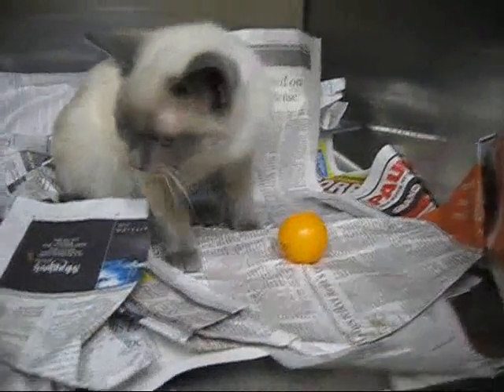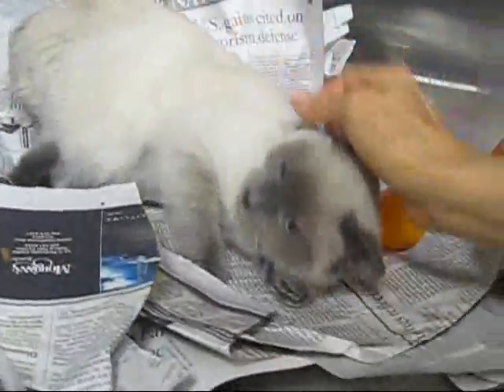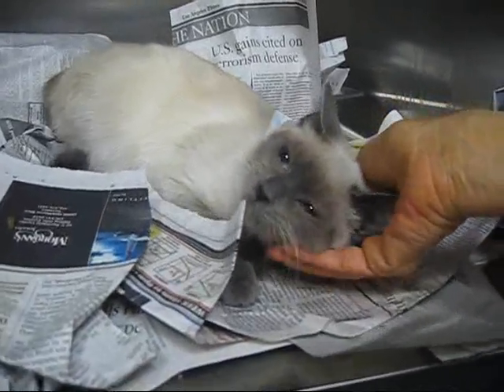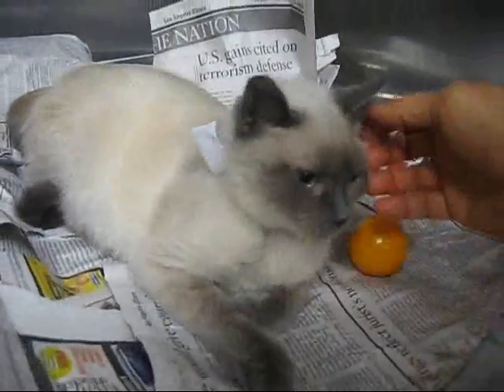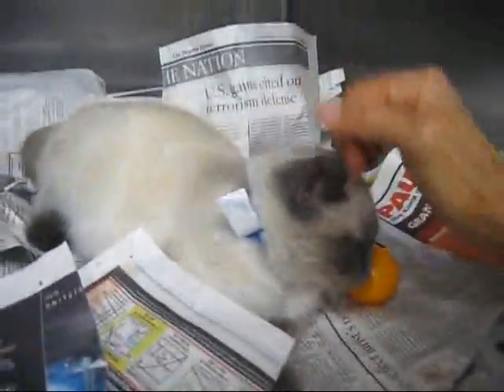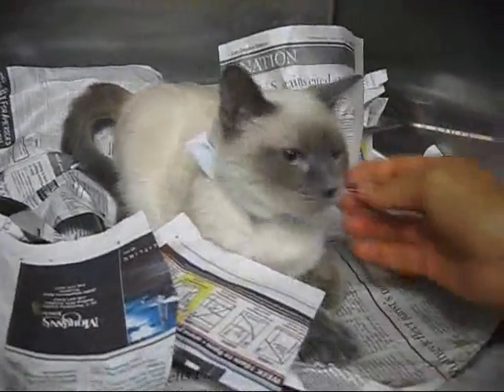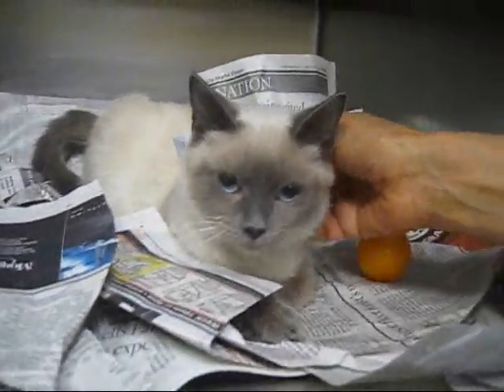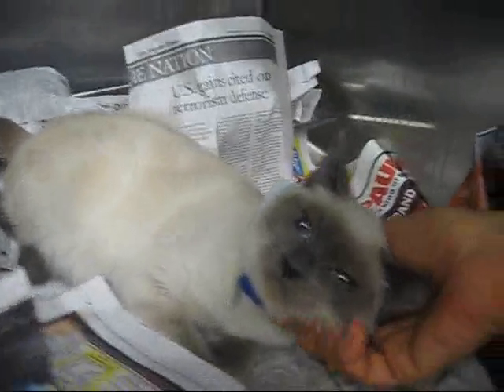RESCUED! 7-month Siamese.wmv